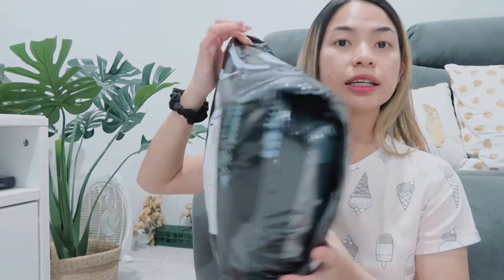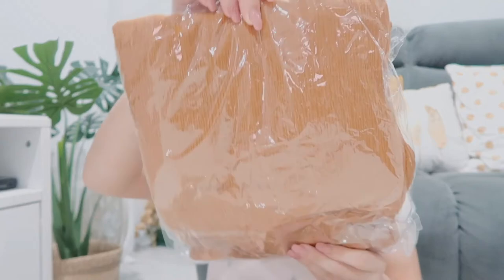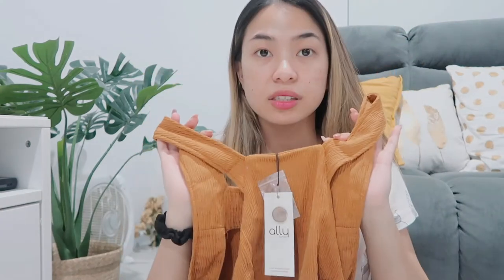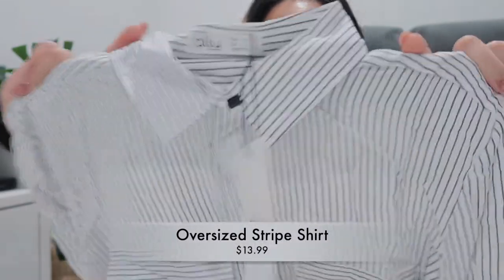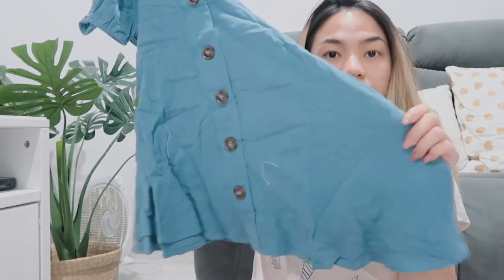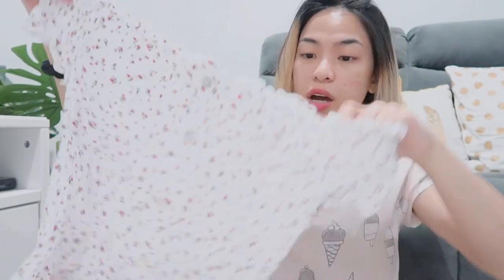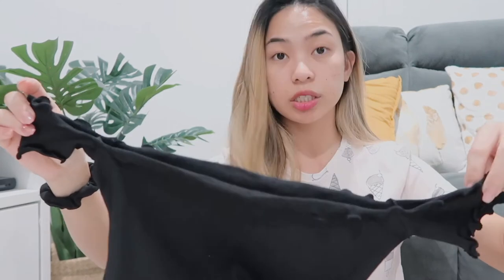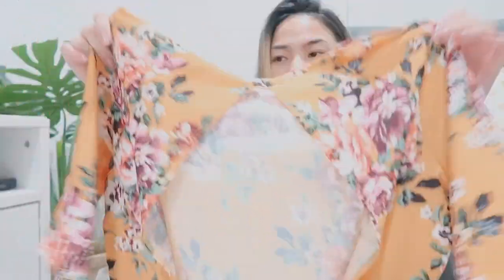ALLY HAUL & etc | MissMaryJHAUL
Hi MaryLoves,

We are back with another haul video. Thankyou for watching.xx